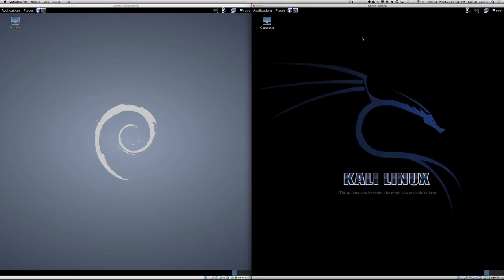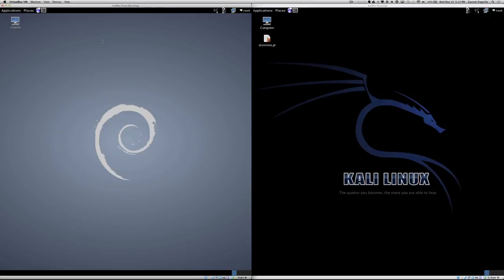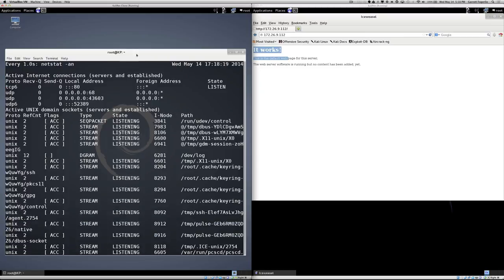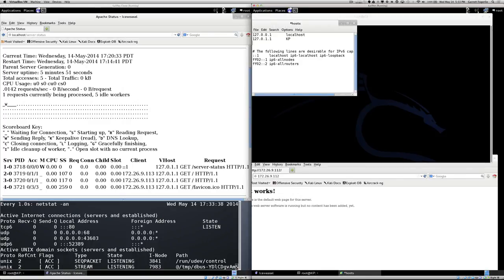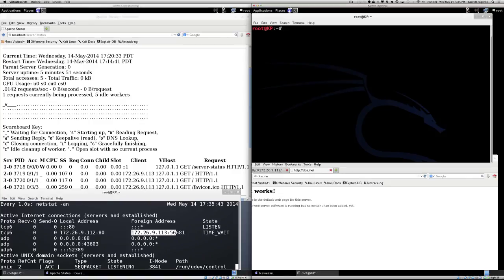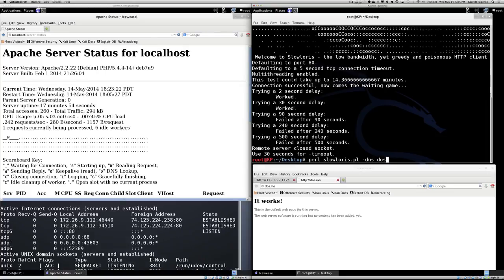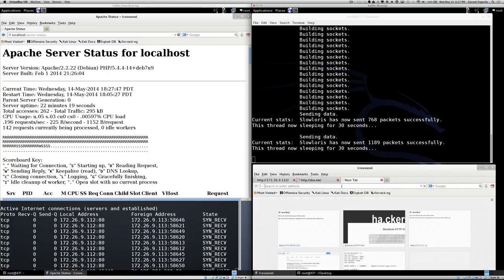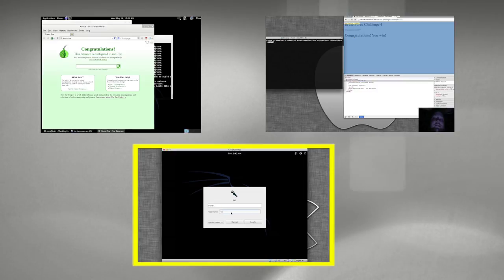Kill websites & servers with just 1 computer Slowloris Denial of Service Tutorial 1440p